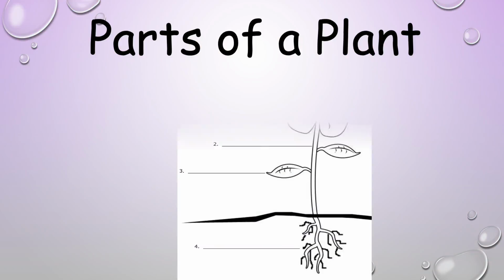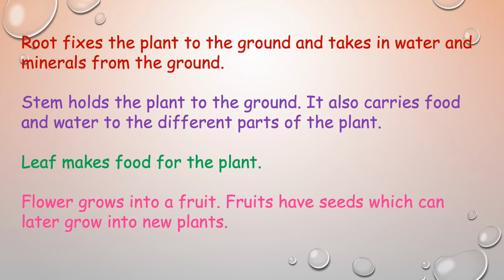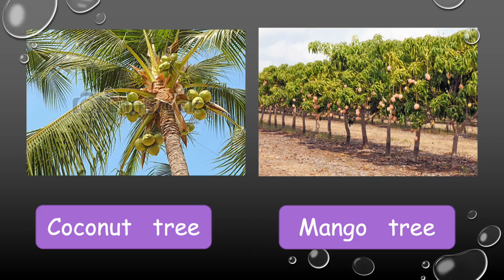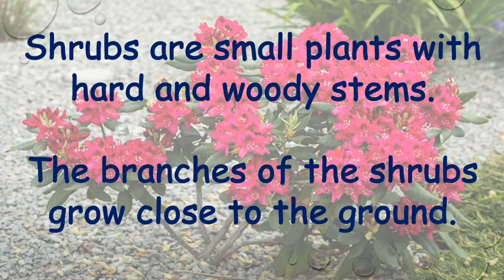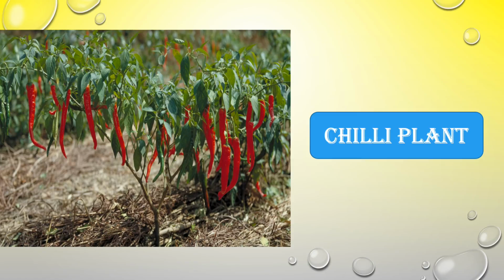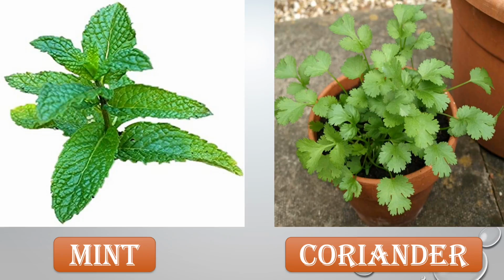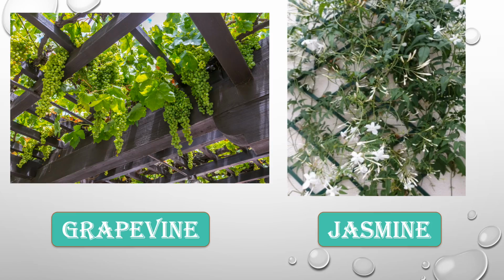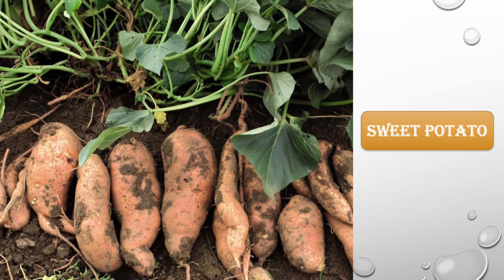CLASS 2 - EVS- PLANTS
EDUCATIONAL VIDEOS - PLANTS AROUND ME